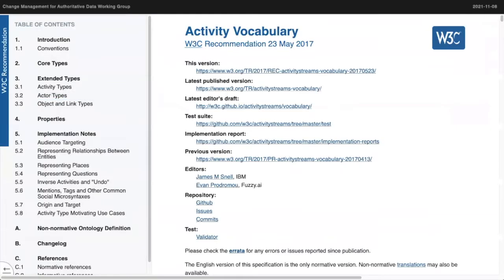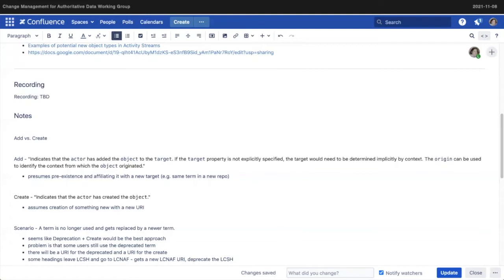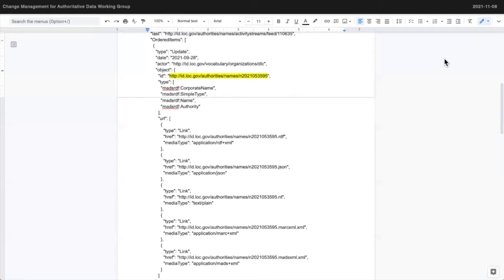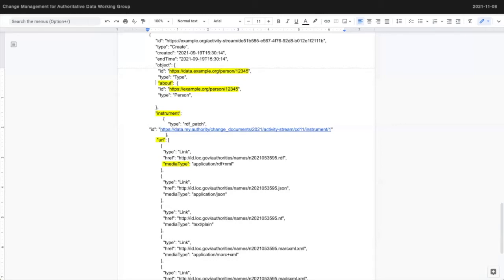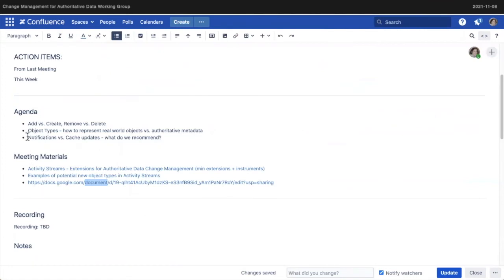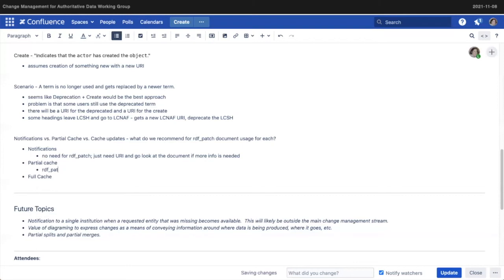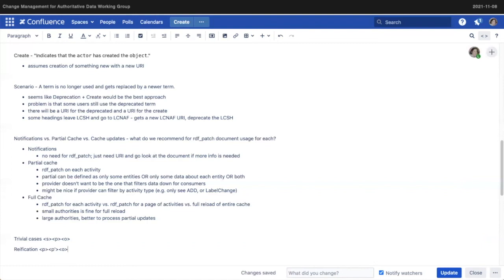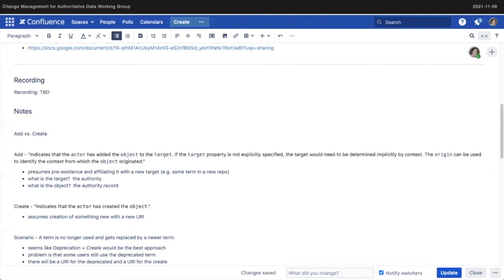Action Types, Object Types, and Patch Documents (2021-11-08)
This is a recording of the November 8, 2021 meeting of the Best Practices for Authoritative Data Working Group's second charter focusing on Change Management.  We discussed the difference between the add and create action types, reviewed proposals for object types, and described the requirements for rdf patch for each of the 3 primary use cases (i.e. notifications, partial cache, and full cache).